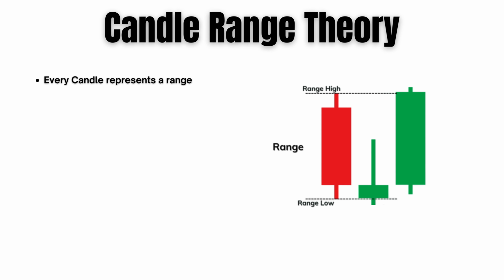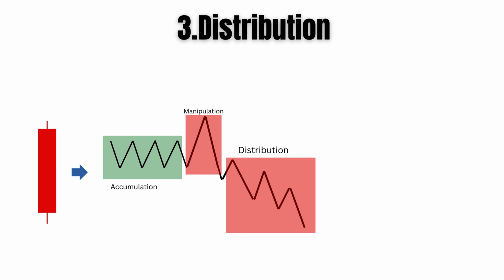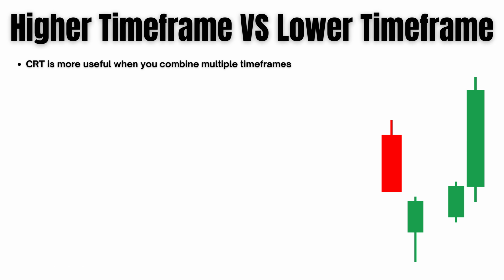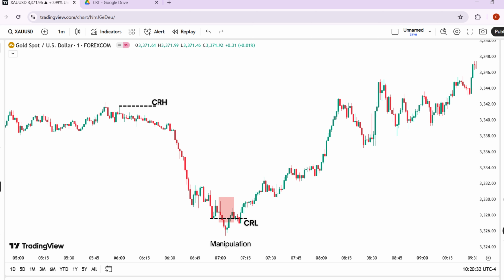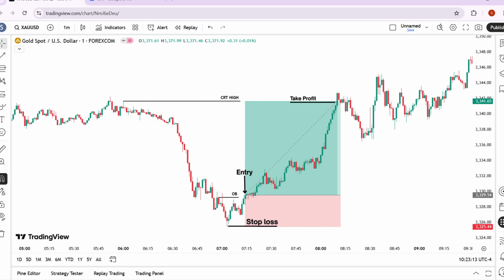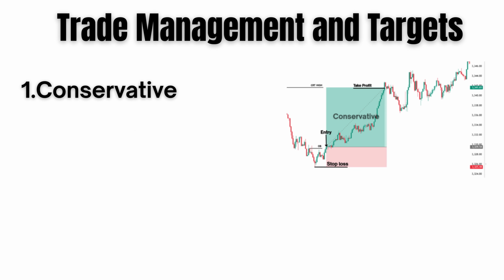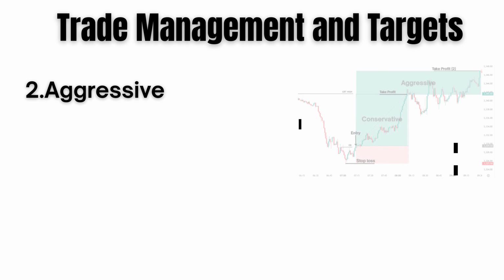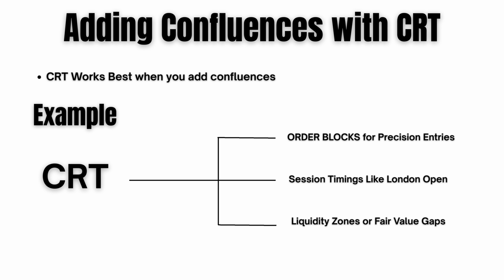What is Candle Range Theory (CRT)? | Smart Money Trading Strategy Explained | ICT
🔗 Useful Links:
📲 Telegram Updates Most traders see candles as simple green or red bars… but what if every single candle was actually a story about accumulation, manipulation, and distribution?

🚀 Want to take this knowledge into real results?
We share daily signals, 1-on-1 coaching, and the DTC Trading Bot (over $45,000 in recent profits) inside our free Telegram channel. Join here:

00:00 Intro
00:58 Understanding Candle Ranges
01:29 Market's 3 Phases
02:06 The Classic CRT Setup
02:32 DTC Intro
03:04 Higher vs Lower Time Frames
03:34 Real Example Walk Through
05:03 Trade Management & Targets
07:02 Adding Confluence
07:25 Summary & Key Takeaways
07:51 Outro

In this video, I break down Candle Range Theory (CRT) step by step:

What CRT really is and how it works
The 3 phases of market structure inside every range
The classic 3-candle CRT setup: range, sweep, breakout
How to combine CRT with order blocks, liquidity, and session timing
A real chart example showing entries and trade management

By the end, you’ll know exactly how to read candles the way institutions do — and how to use CRT for higher probability setups across multiple timeframes.